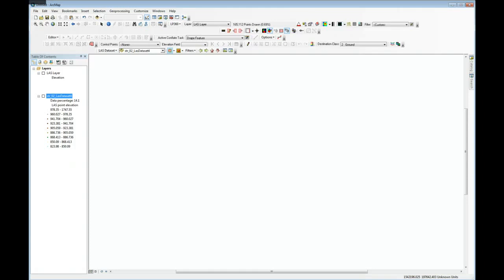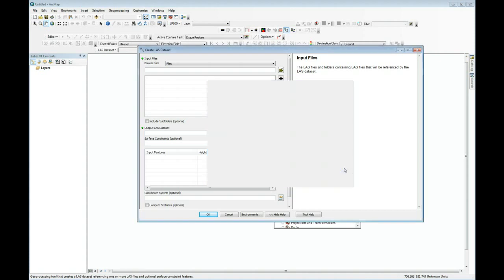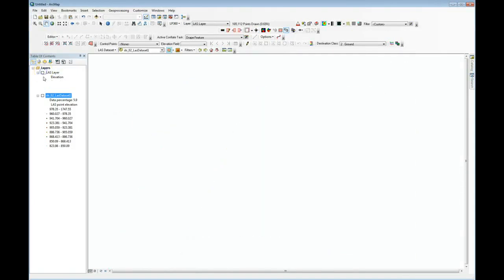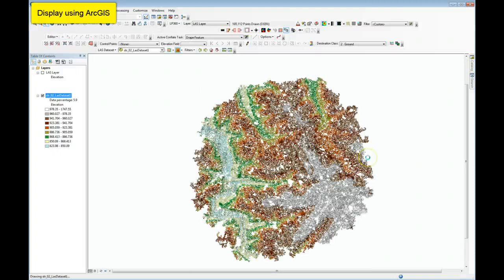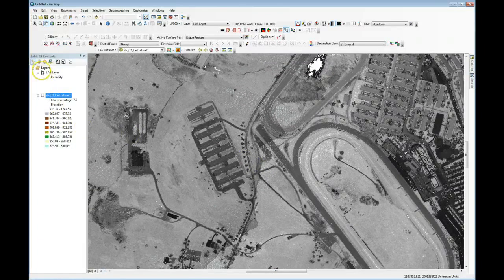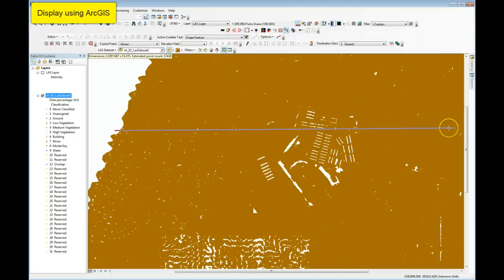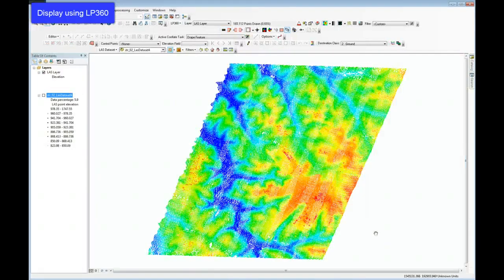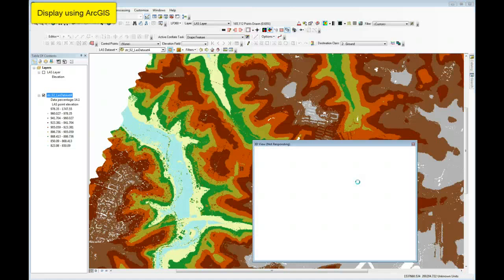ArcMap 10.1 vs. LP360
ArcMap 10.1 LIDAR features compared to LP360

In this video, we compare the new LIDAR features in ArcGIS 10.1 to the Basic version of LP360.

Whether from airborne LIDAR or drone collected imagery, 3D point clouds have become a critical element in mapping. LP360, an advanced desktop software, makes easy work of extracting information and deriving products from point clouds in standalone or ArcGIS environment.